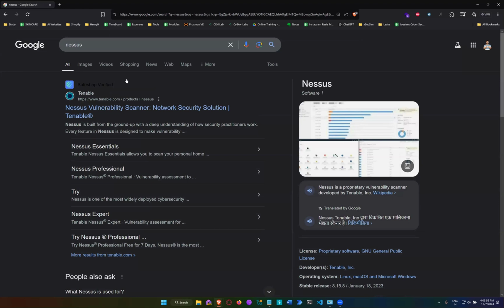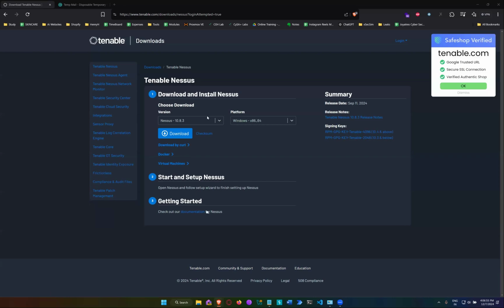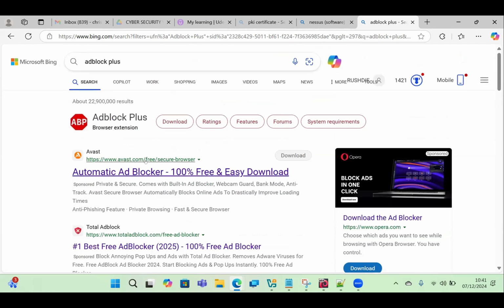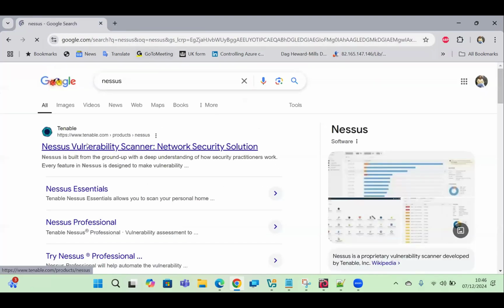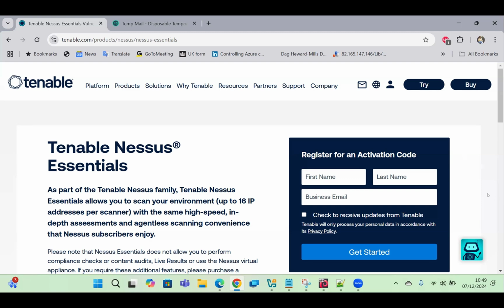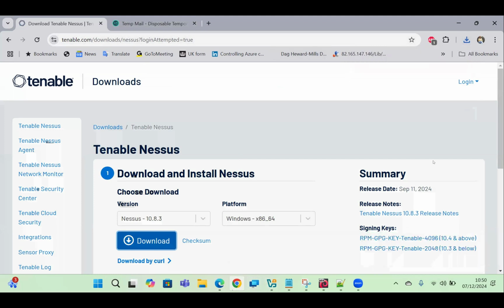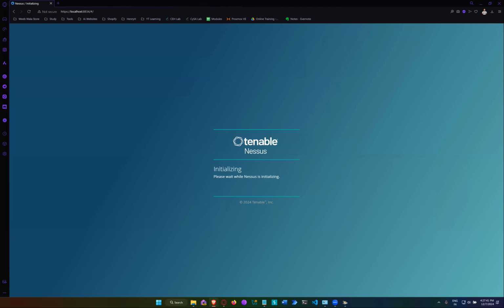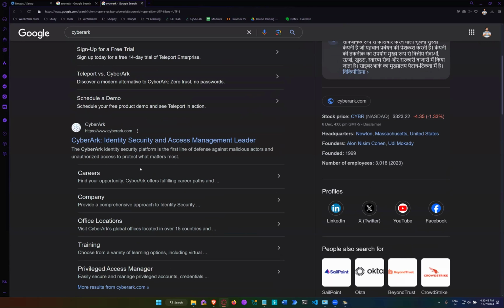What Is Nessus ? Nessus Vulnerability scanner | Learn Cybersecurity From Scratch To advance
@JOYATRESTECHNOLOGY provides Best Software Courses